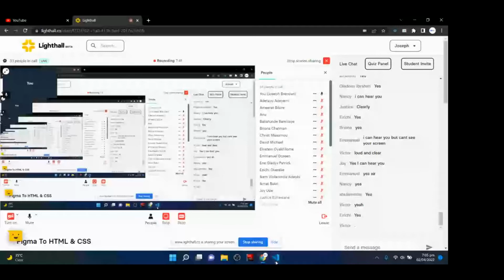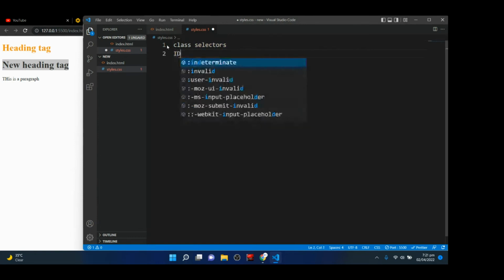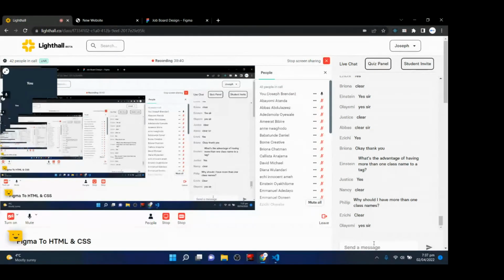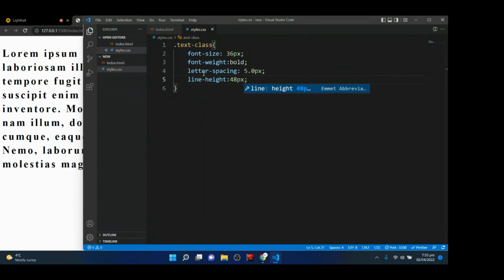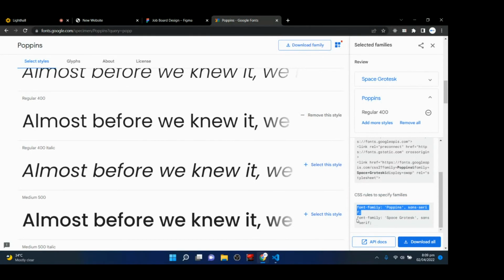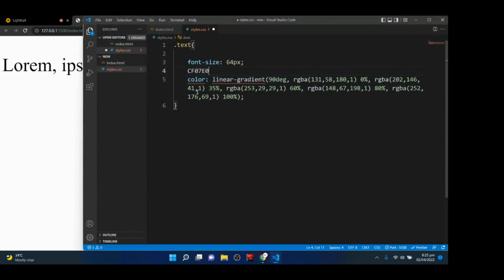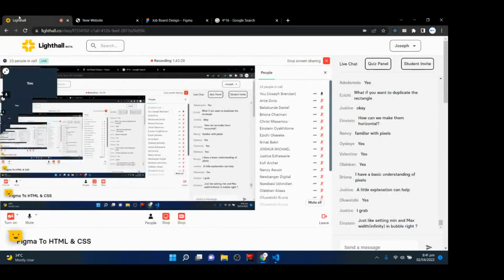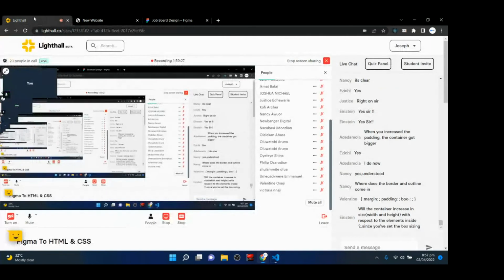HTML CSS For UI UX Designers - Part 3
Sign up to Lighthall to stay up to date for more live sessions